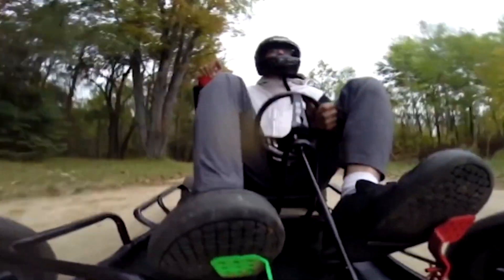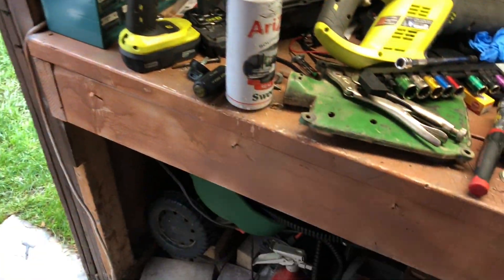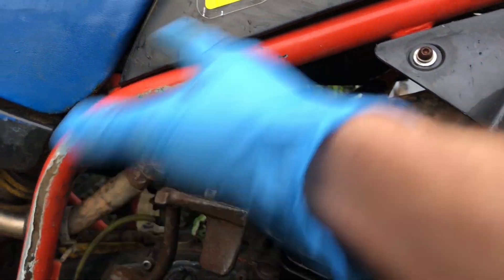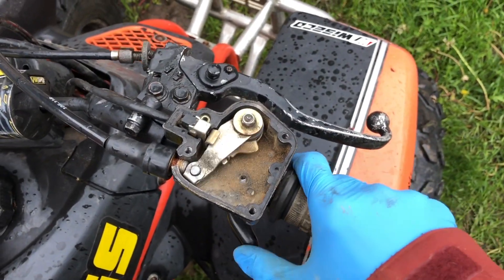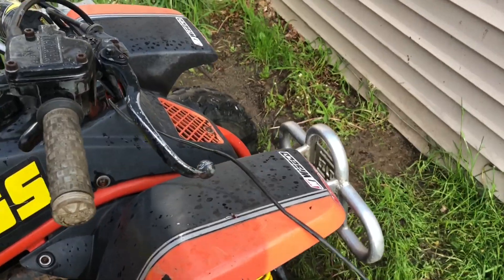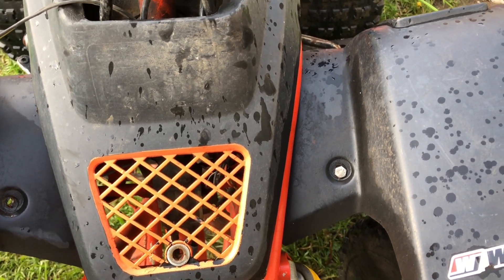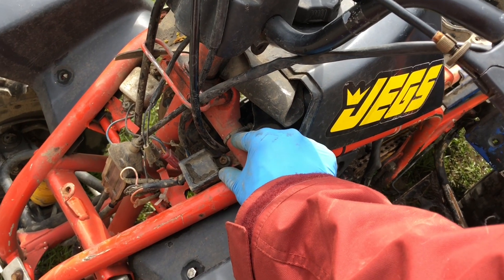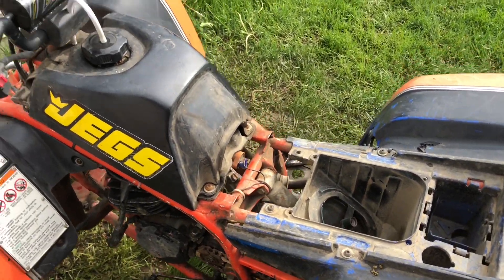How to remove a TORS on an ATV | Yamaha Blaster 200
How to bypass a TORS on a Yamaha Blaster 200 (YFS200)

Today we are working on a Yamaha Blaster 200 (YFS200) and we are going to bypassing the TORS on the carburetor because often times they go bad rather than help you out or be used. If they go bad you will get no spark at the spark plug. Now if the problem is your ATV is not getting fuel to the engine that's a different problem. The TORS just breaks the connection to the spark plug. This project should take you roughly 10-20 minutes.

*The TORS provided by Yamaha is meant to protect you if your machine's throttle gets stuck open or your cable breaks. If you remove the TORS it will not shut off if this happens and I or Yamaha are not responsible for any injury or death. With that being said know you can still use your kill switch, key, or pull your clutch and stall your ATV if this happens.*

So with that being said let's dig into it. This video is for older Blasters, the 2003 and newer are different.

Tools and Parts Needed:

Wire cutters

T25, T27, T30 or Alen Wrenches

Silicone (Not needed but recommended)

Magnetic Parts Holder (Not need but nice to have)